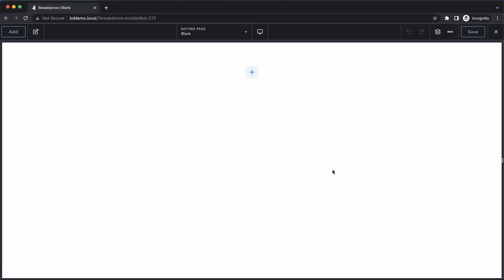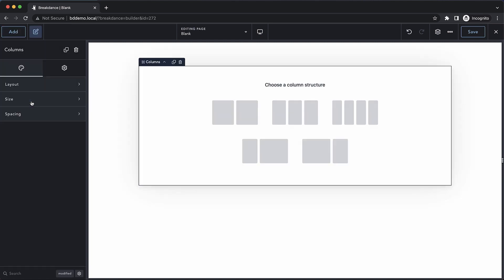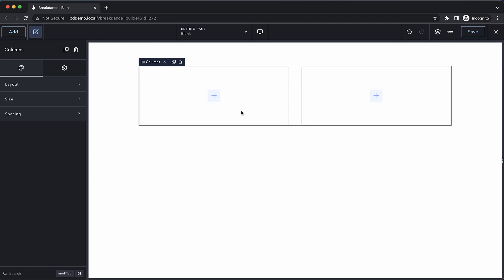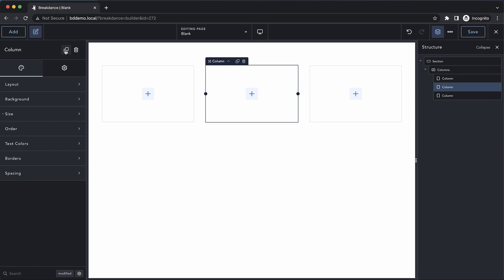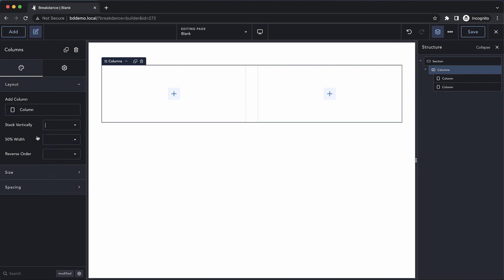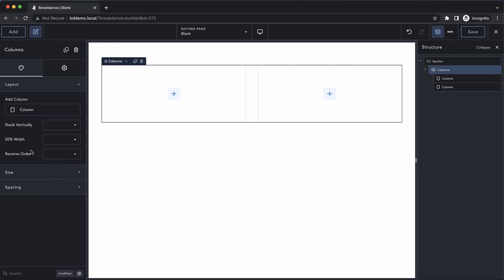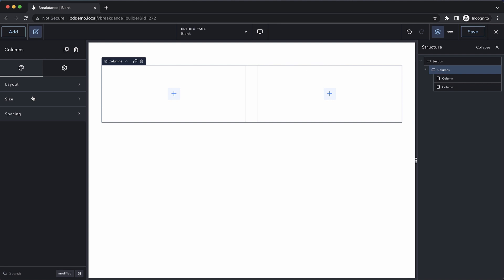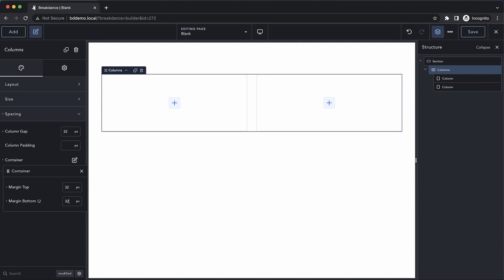Columns Element Overview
In this video, learn more about Breakdance's Columns element.